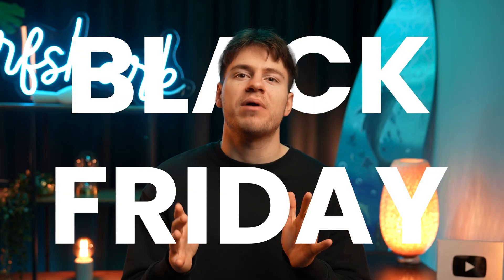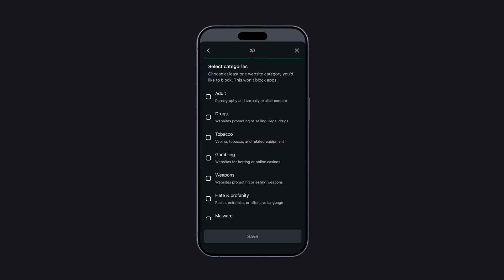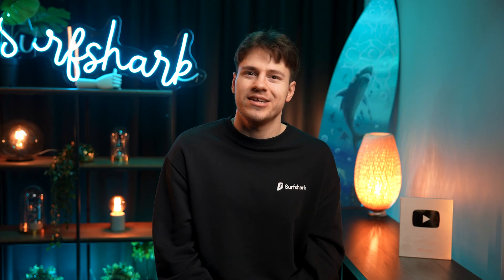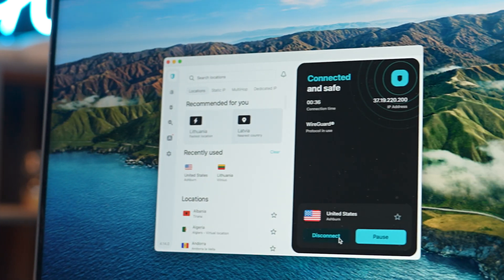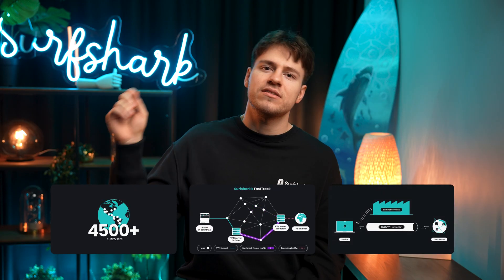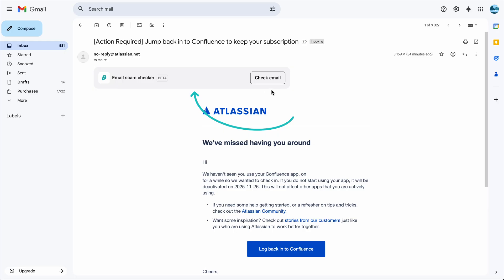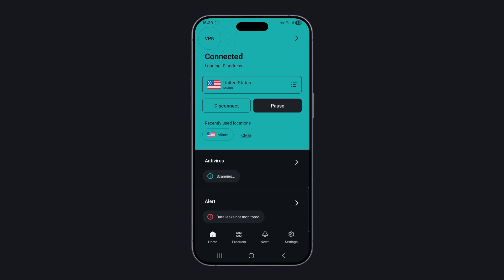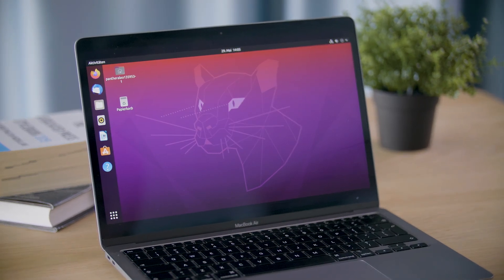Surfshark FastTrack, Email scam checker, New Android UI | Surfshark Updates November 2025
Another round of Surfshark updates include: New feature called Web Content Blocker, release of the 100 Gbps Server in the Netherlands, New Surfshark FastTrack-powered locations, brand new email scam checker feature and more!

Surfshark VPN is a leader in the market with some of the best features including:
- 4500+ VPN servers
- 100 VPN countries to connect to
- Support for all major platforms (Windows, macOS, Android, iOS, Linux)
- New VPN technologies like FastTrack and Everlink
- Unique features such as Dedicated IP, GPS Override, IP Rotator and more

Host, Writing: Gvidas Mirinauskas
Editing: Gabija Ruzgaitė
Camera: Nerijus Januška

0:00 Welcome to Surfshark updates!
0:40 Web Content Blocker
2:06 100 Gbps VPN Netherlands Server
3:02 Server Capacity Upgrade
3:44 Surfshark FastTrack
4:34 Email Scam Checker
6:00 New Android App UI
7:12 Dedicated IP on browser extension